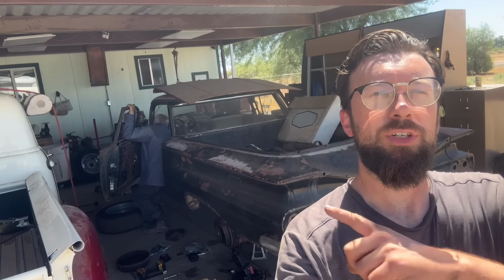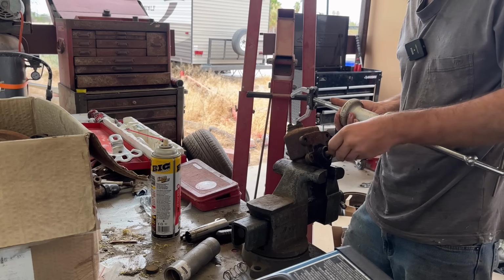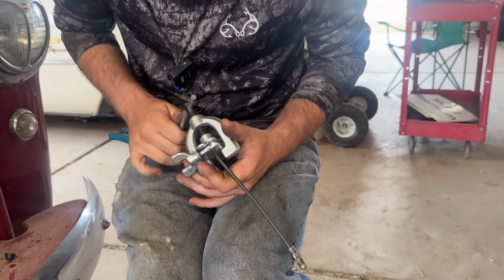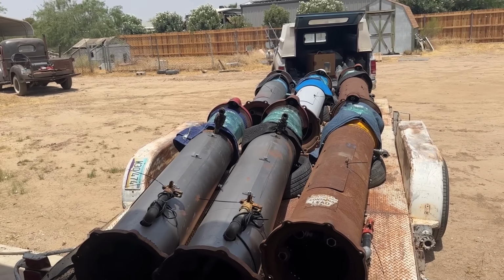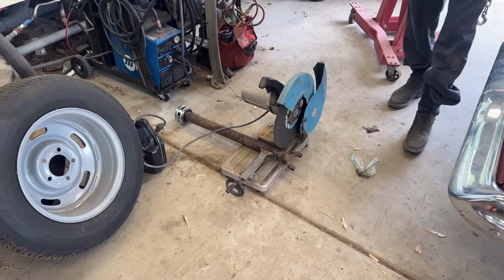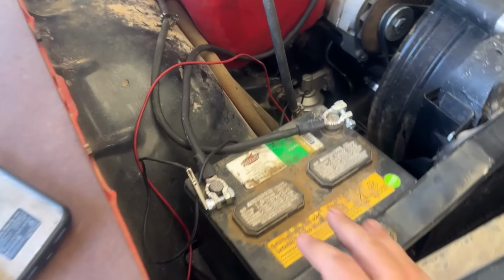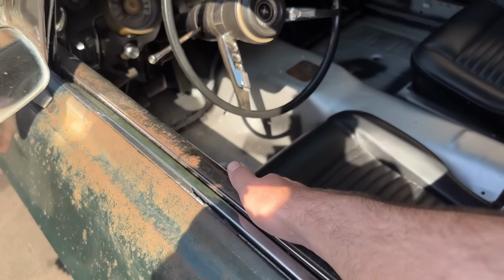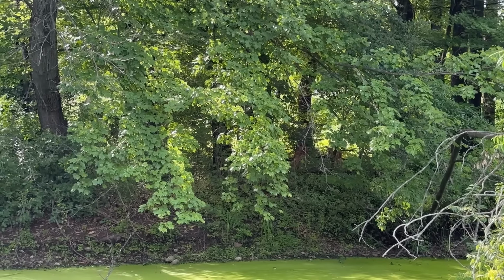Will it run with a FREE engine ? The 60 ShellCamino has GIANT problems. Part 2!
Part 2 of the 1960 el Camino build. Can we get this free small block running ? A lot of obstacles to tackle before that.

Interested in pre 1980 abandoned cars or trucks/ barn finds. (Not interested in foreign cars) and 1st and 2nd gen Cummins (89-98) diesels only